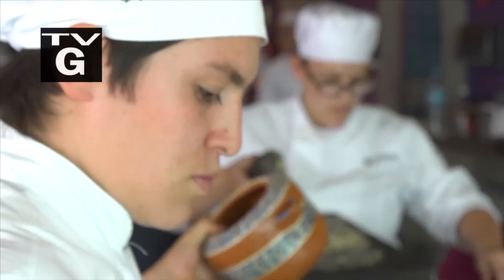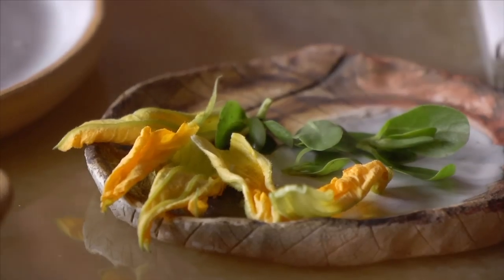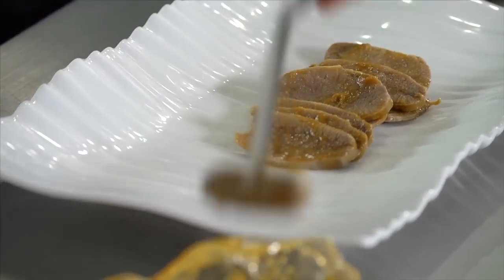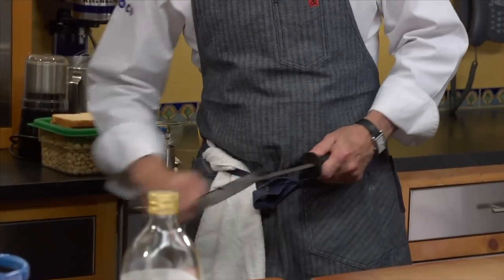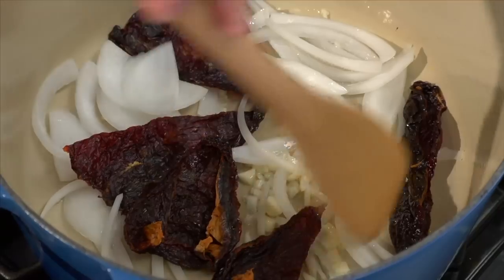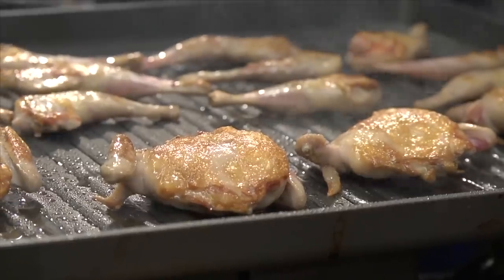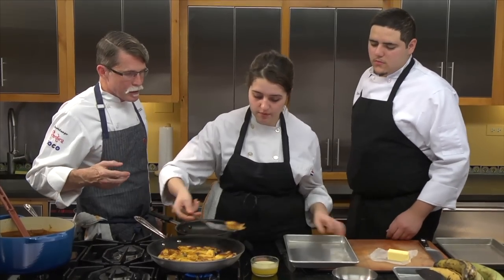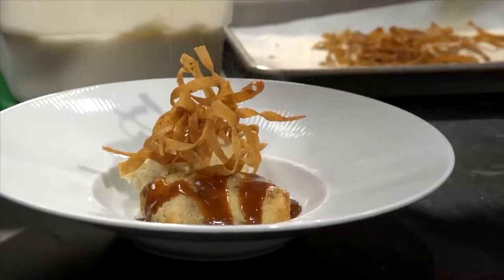Episode 1012: Building a World-Class Cuisine | Rick Bayless "Mexico: One Plate at a Time"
As the restaurant scene in Mexico City has exploded, so, too, have the culinary schools. Rick takes us to the Coronado Cooking School where the mission is to educate the next generation of chefs. Rick talks with students in the traditional Mexican kitchen classroom as they make a pipian sauce for shrimp. The school’s outdoor live-fire kitchen includes tortilla lessons. In the “Dave” Creative Kitchen we see a beautiful presentation of pork loin with vegetables and huaximole. Coronado’s students also help run Raiz, one of Mexico City’s top destination restaurants. Chef Arturo Fernandez guides them on a path that includes new tricks and techniques, but with the soul of his aunt’s home-style tongue in caper sauce. Rick, a consummate and patient teacher, hosts culinary students in the Frontera Test Kitchens to create a memorable meal that ends with the classic crepas con cajeta dessert.

*Episode Recipes*